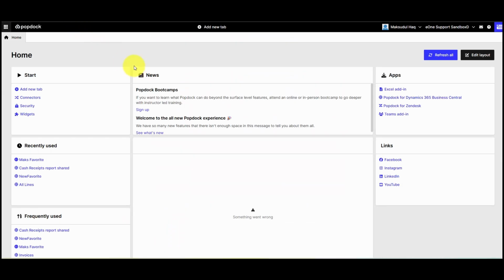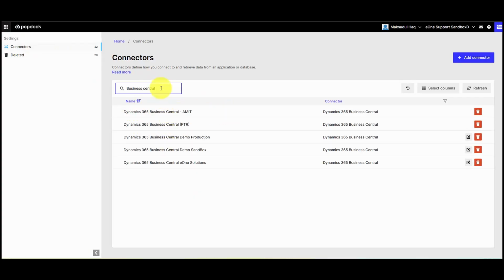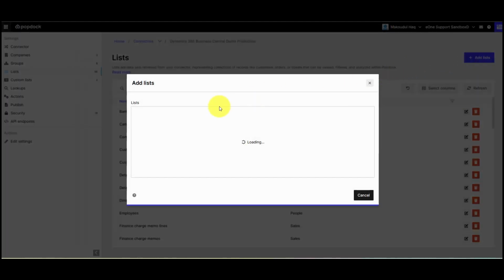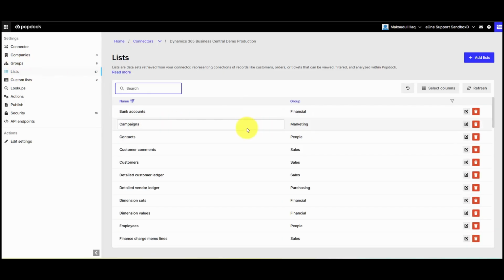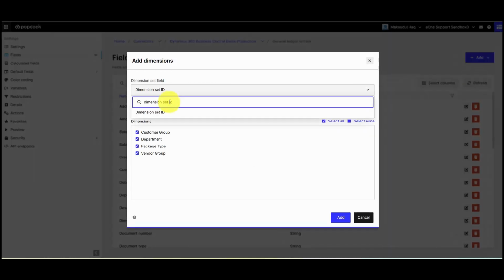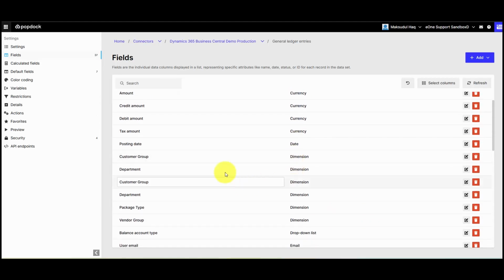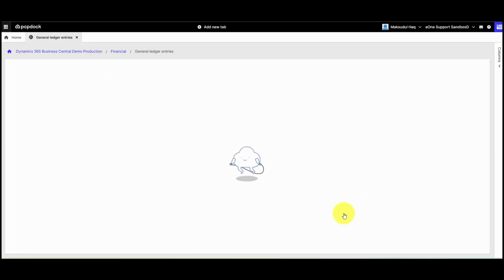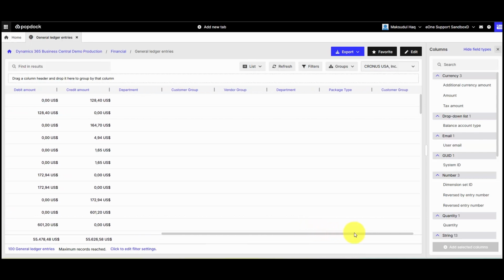How to Add Dimensions to Your Business Central Lists in Popdock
In this video, you will learn how to add and display dimensions in your Business Central lists inside Popdock. We’ll show you how to add the Dimension Values list to your connector, bring Dimension Codes or Descriptions into a list (like General Ledger Entries), and display them as columns for better visibility and reporting. If you’re using dimensions in Microsoft Dynamics 365 Business Central, this step-by-step guide will help you customize your lists in Popdock quickly and easily.

If you'd like to read the article that goes with this,